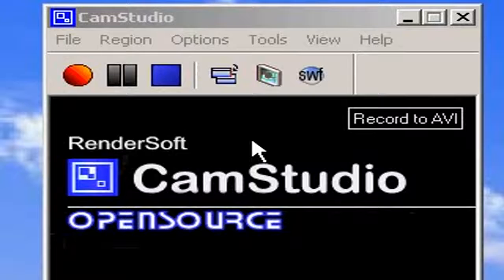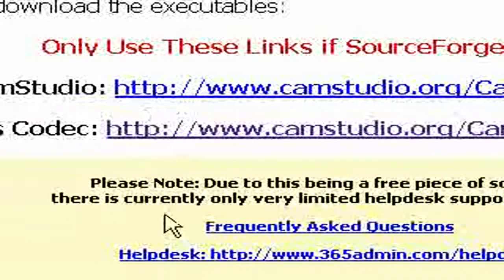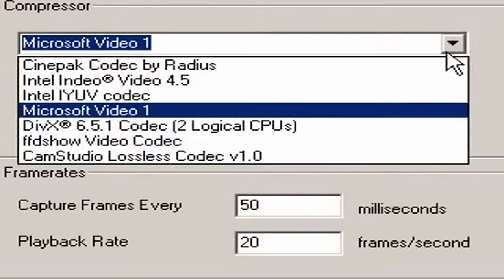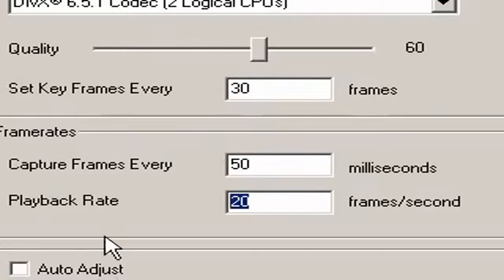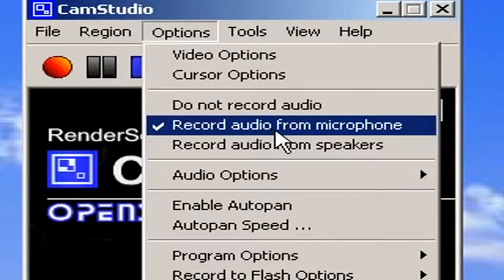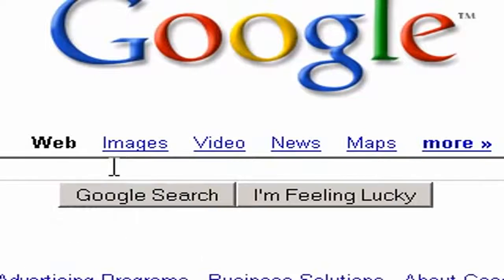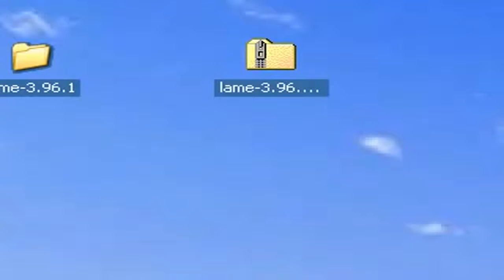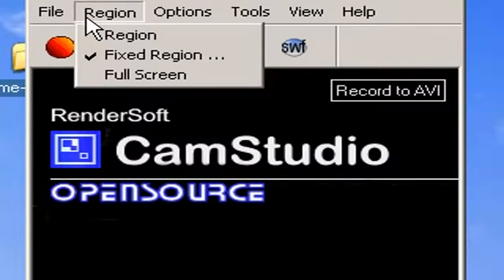Using Camstudio to Screen Record Video Tutorials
MohanTheMass / VelloreHackers

Follow Me On :
Facebook.com/MohanTheMass

Like My Page On Facebook :
Facebook.com/VelloreHacekers

MohanTheMass.blogspot.com

This Is To Know How You Can Be Safer From Hackers .